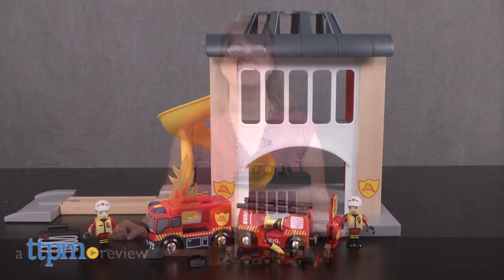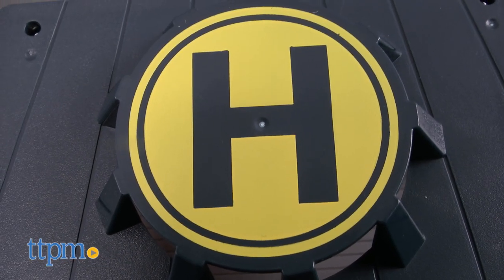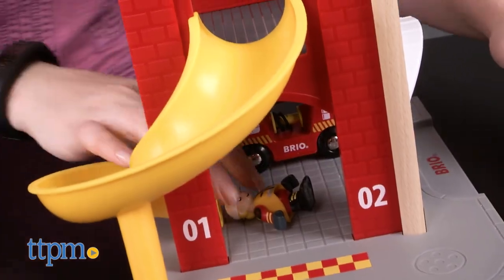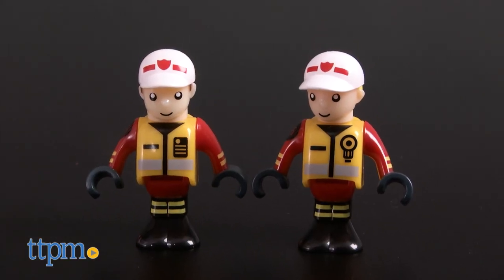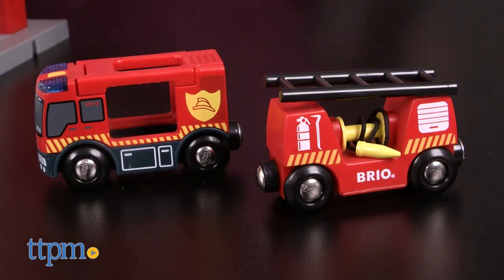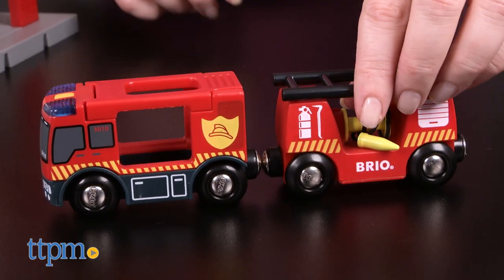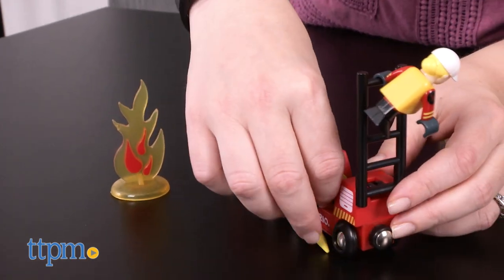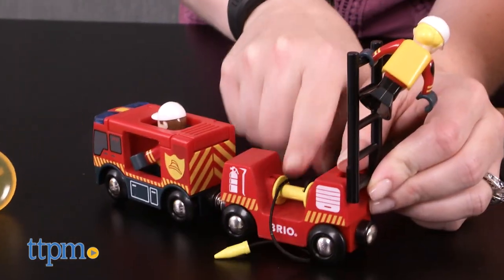BRIO World Central Fire Station from Brio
It’s preschoolers to the rescue with the Central Fire Station, part of the BRIO World collection of playsets. This playset has a helicopter landing pad, a slide, a plastic fire piece, a chain saw, a hose block, two firefighter figures, and two fire trucks. One truck has lights and sounds. Both trucks connect magnetically. This will inspire imaginative rescue play for preschoolers who like fire trucks and rescue vehicles. For full review and shopping info

Product Info:
Play out all sorts of rescue scenes with the Central Fire Station, part of the BRIO World collection. There is a helicopter landing pad on top, a slide for easy access to the two fire trucks in the garage, a plastic fire piece, a chain saw, a hose block, and two firefighter figures. Press the button on one of the fire trucks for lights and sounds. The trucks also magnetically connect so that they can drive together or separately to put out pretend fires.